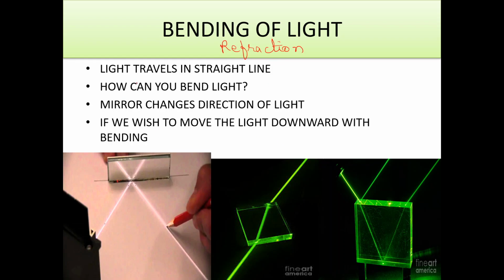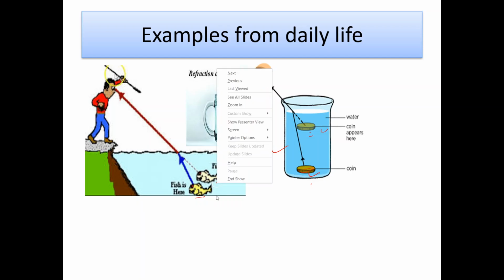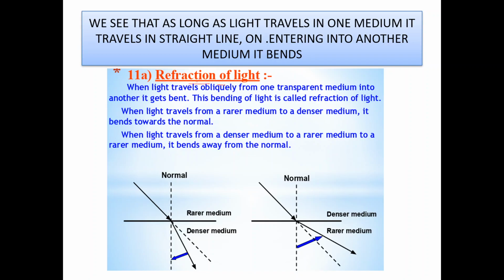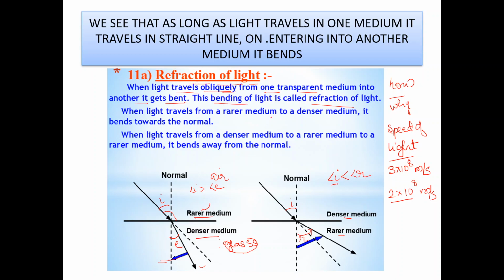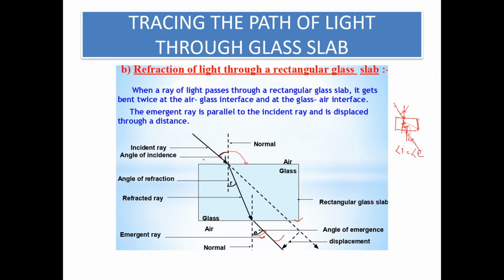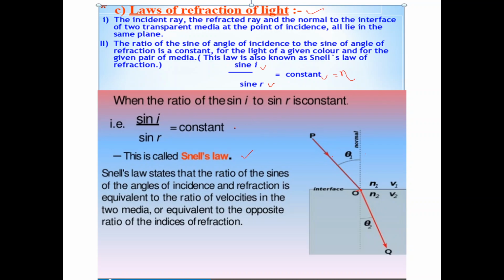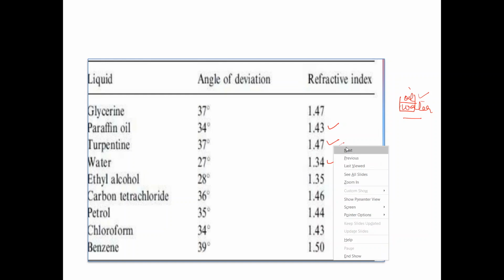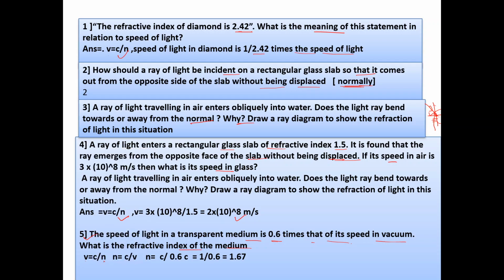Light Part 4 Refraction Class10